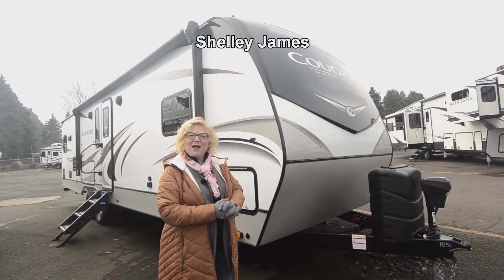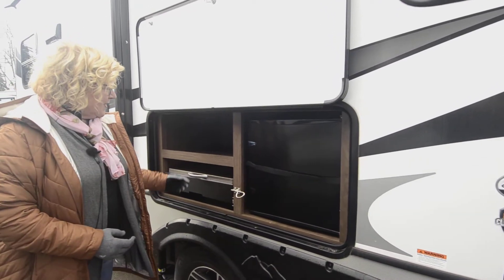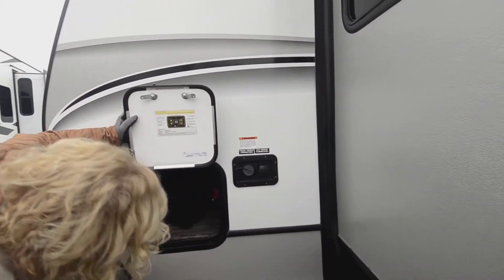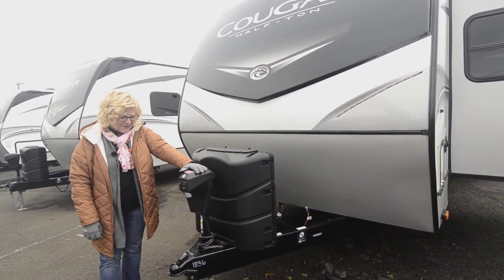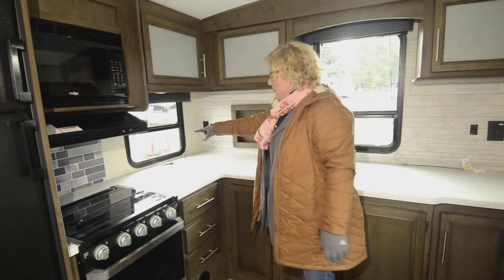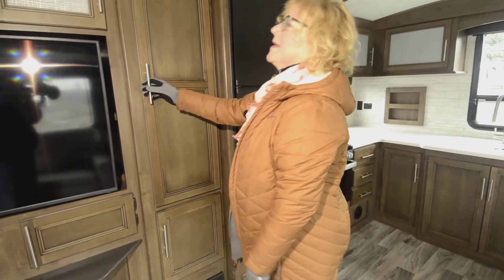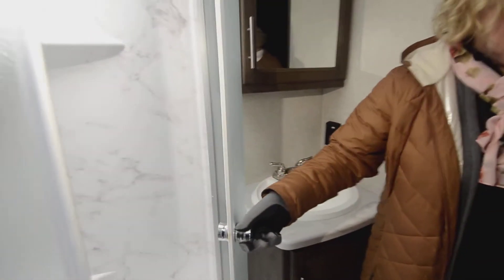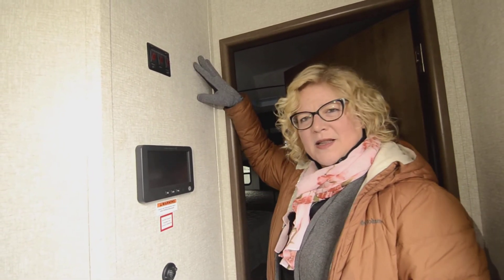The RV Corral 2021 Keystone Cougar 30RKDWE Stock # NT1836